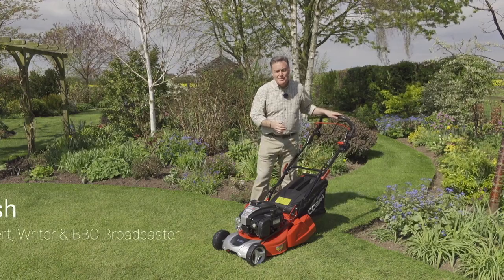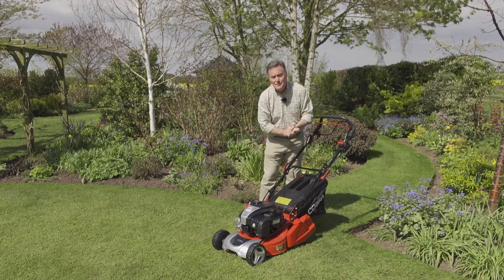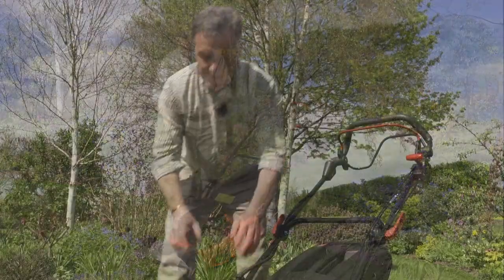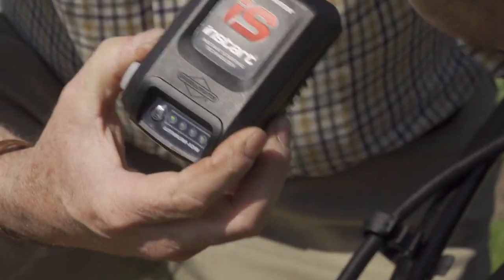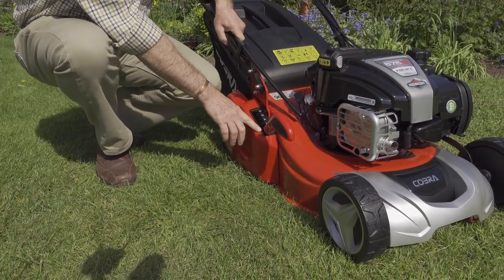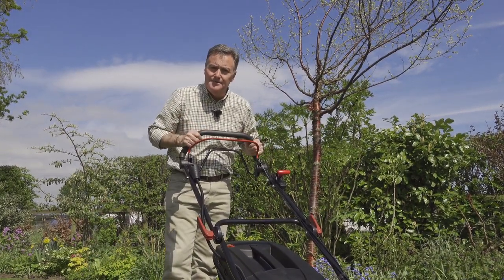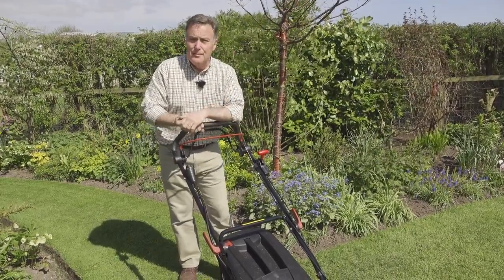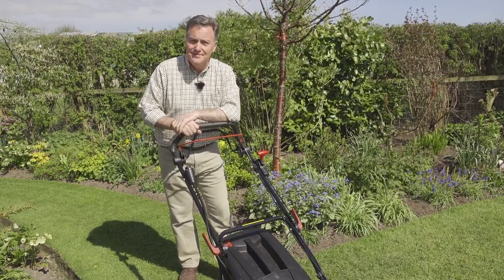Martin Fish demos the Cobra RM433SPBI Rear Roller Lawn Mower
Cobra RM433SPBI lawn mower with a 17" cut, rear roller for a traditional striped finish, and powered by a Briggs & Stratton InStart Engine. Watch gardening expert Martin Fish talk you through the features of this new Cobra machine.

Be sure to check out the Cobra RM433SPBI Lawnmower on our